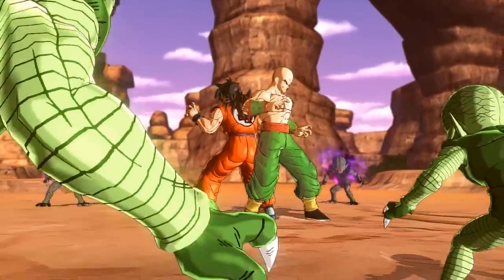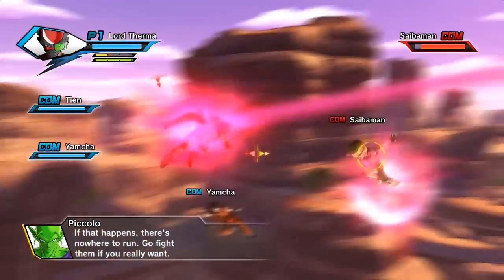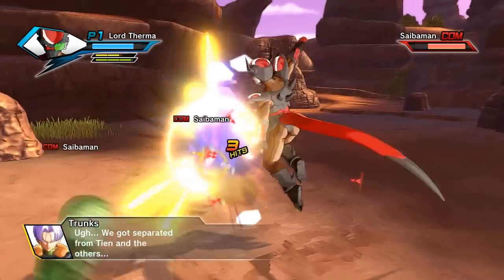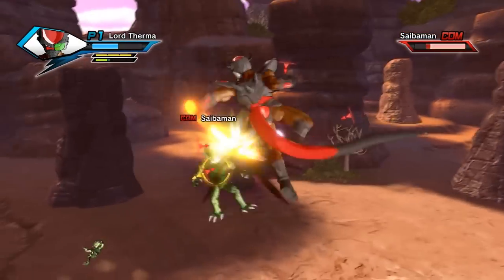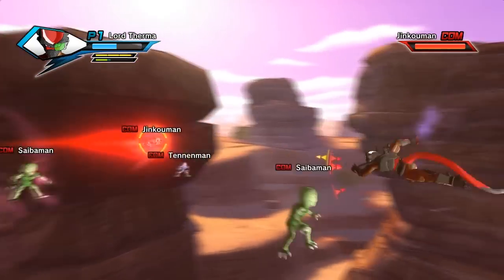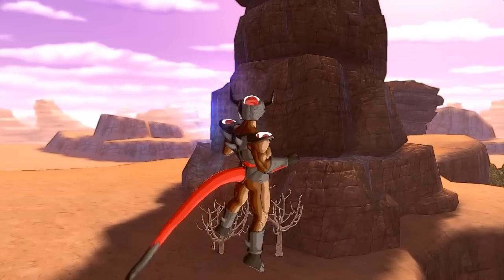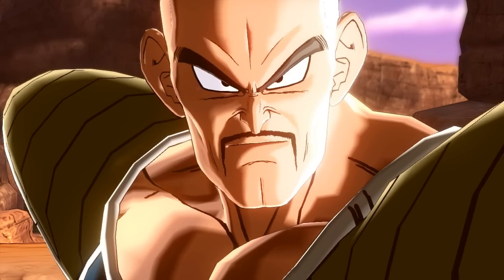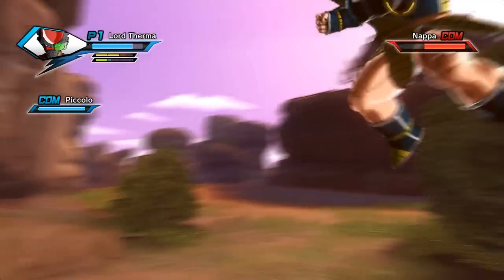Dragon Ball Xenoverse : Episode 3 : GOD DAMN IT NAPPA!!!